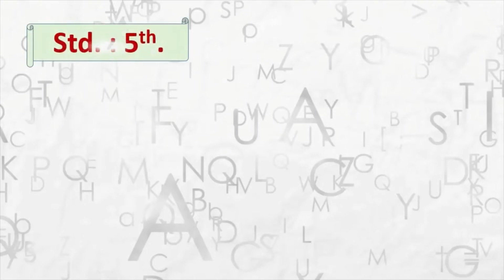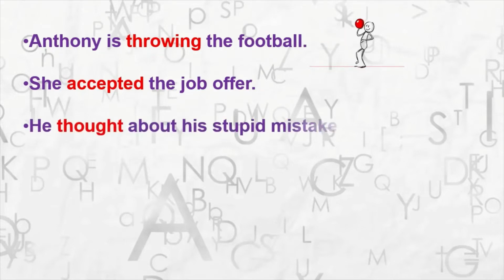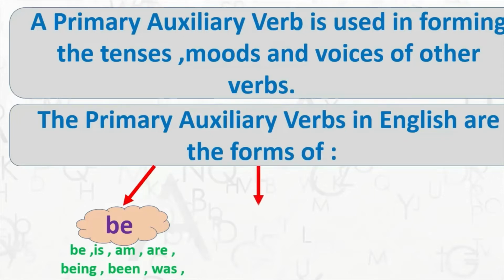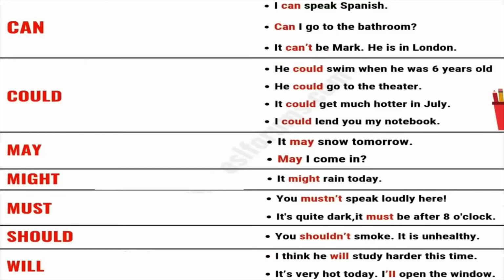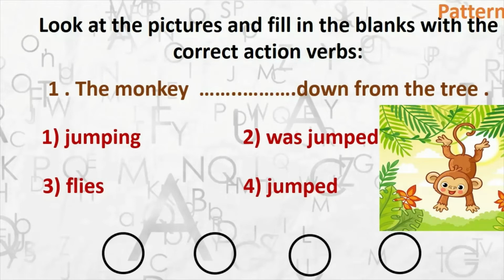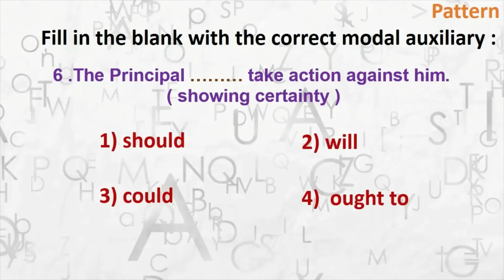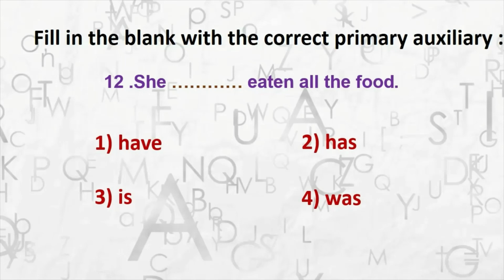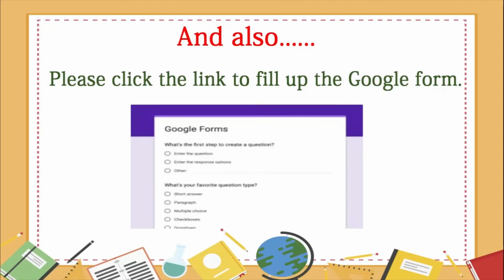Class 5 Scholarship (ENGLISH) L 3.5 Auxiliary and Modal Verbs by BMC VTC Tr Shraddha Satish Kambli .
Std . : 5th .
Subject : Scholarship ( ENGLISH) .
Topic : 3.5 Auxiliary and Modal Verbs .
Teacher : Shraddha Satish Kambli .

Answer the following questions :
a . Name a few Modal Auxiliary verbs .
b . Name a few Primary auxiliary verbs.